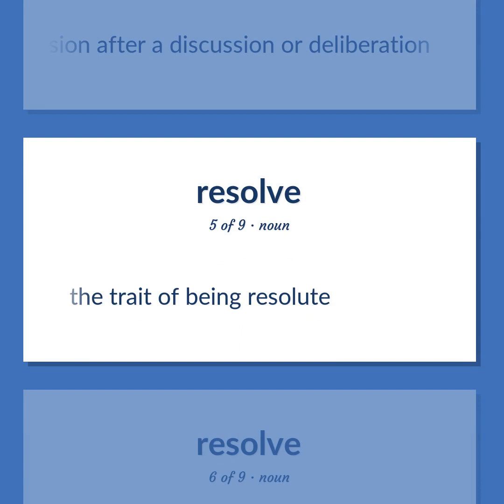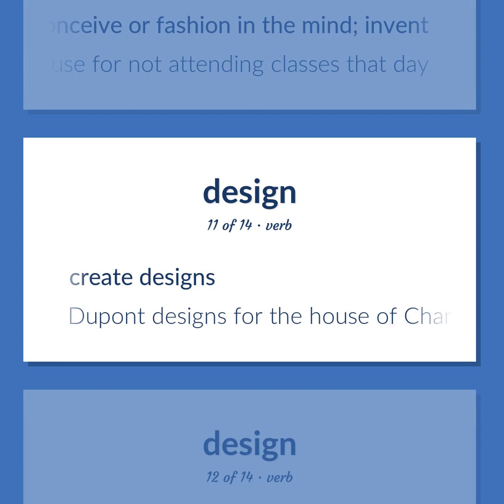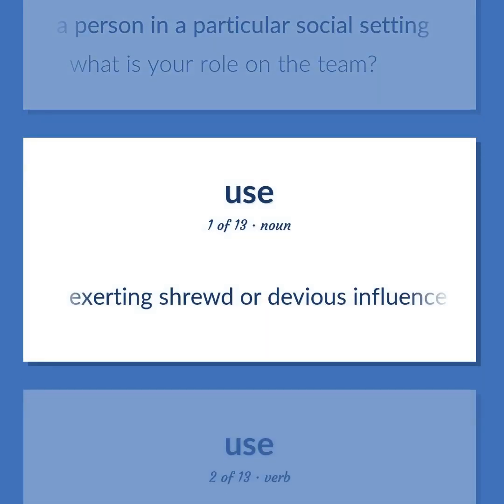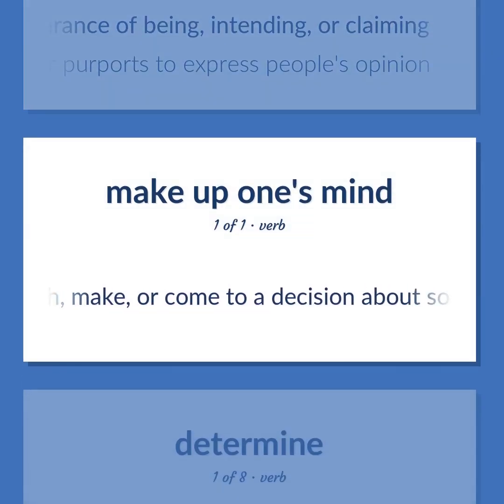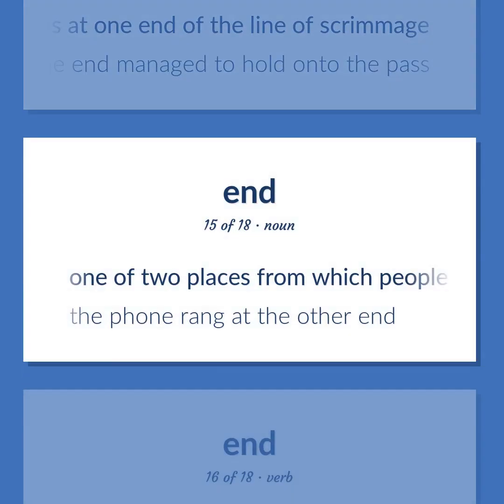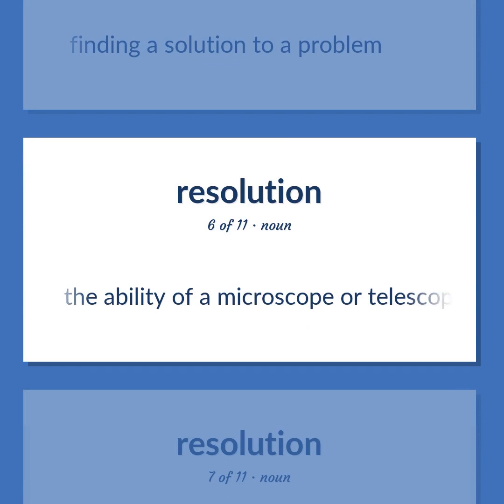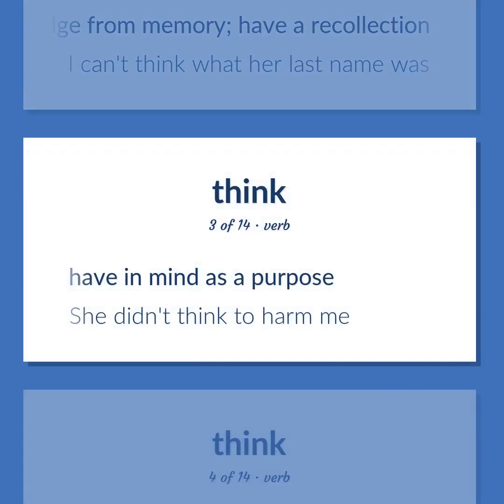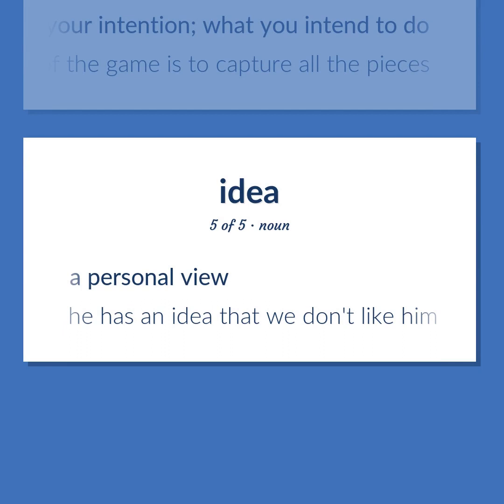Purposes - 196 English Vocabulary Flashcards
PURPOSES meaning. Following our free educational materials, you learn English in a great way with ease and efficiency.